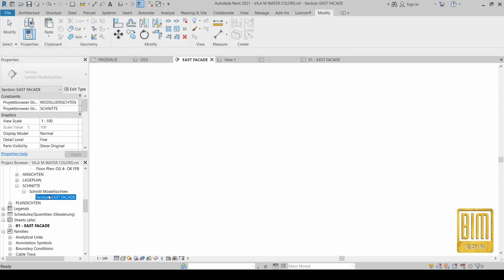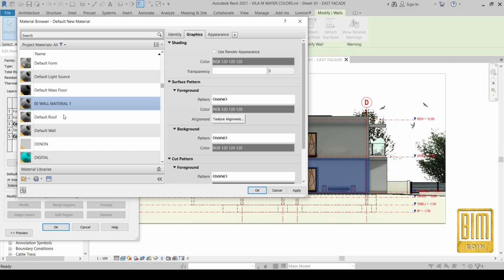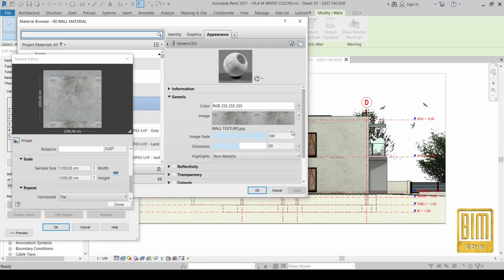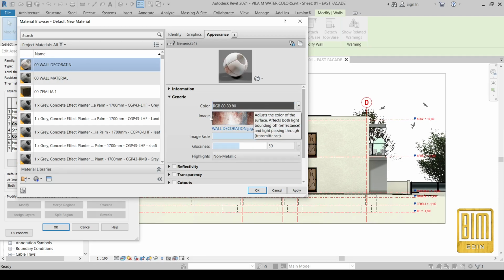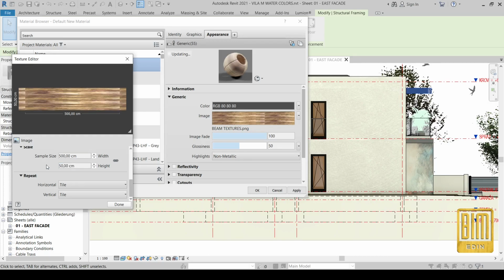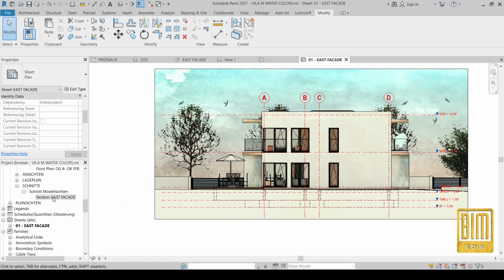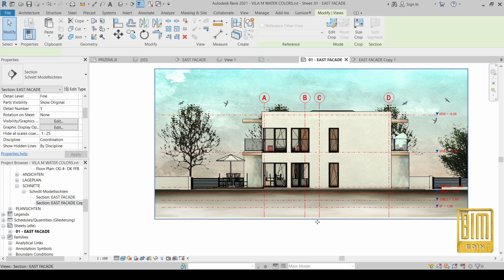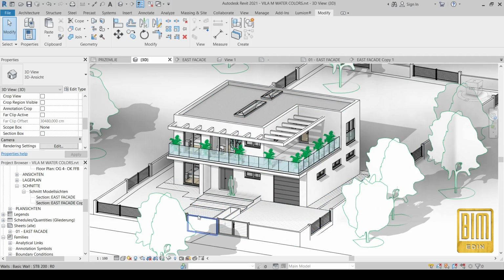REVIT WATER COLORS PRESENTATION OF FACADES AND SECTIONS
In this Raevit tutorial, I would like to show you how to, in a very simple way, make an excellent presentation of facades in Revit using watercolor effects and textures.
In several comments on previous tutorials and posts, I received questions about how to create a watercolor presentation in Revit.
And that's it, the tutorial is ready.
You will see that it is a few simple steps and the results of the presentation are excellent.
Link with watercolor textures:
Text font with bird silhouettes:
Birds of a Feather